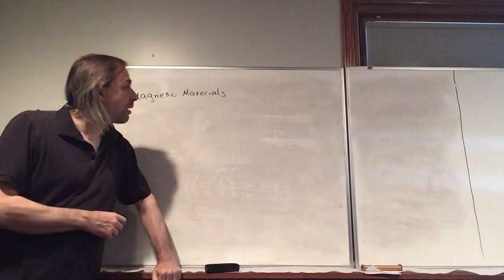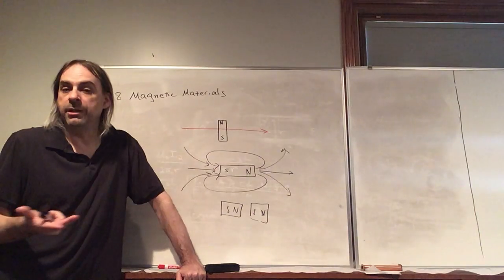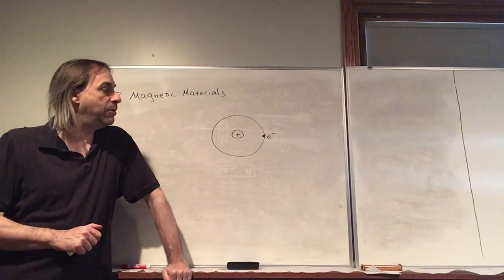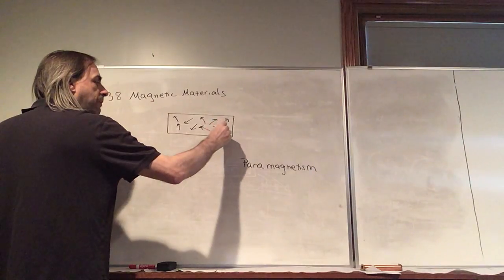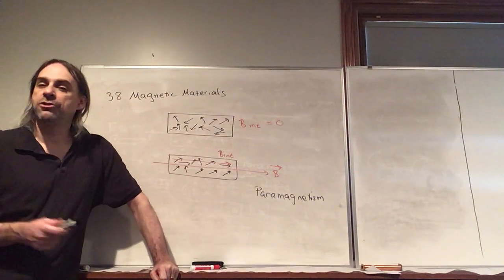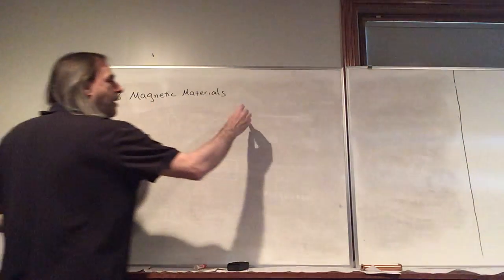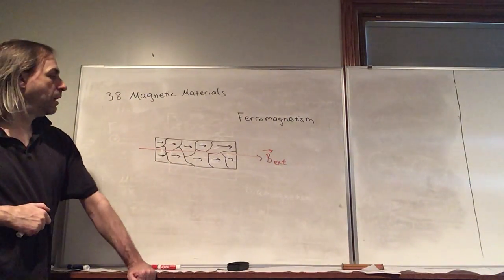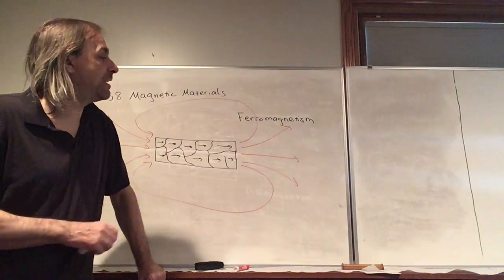38 Magnetic Materials